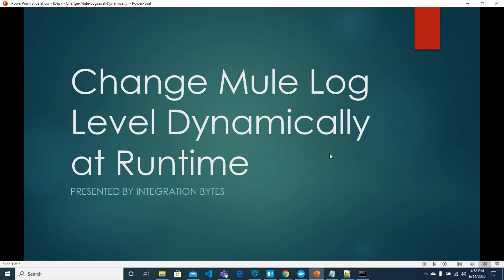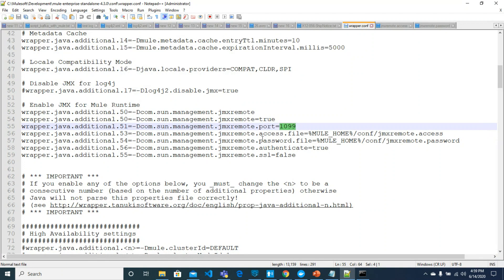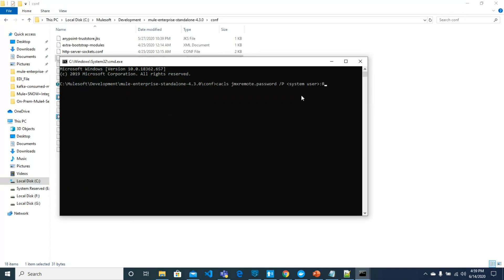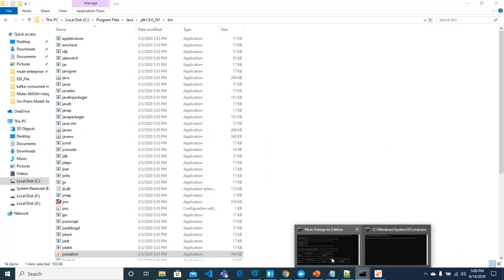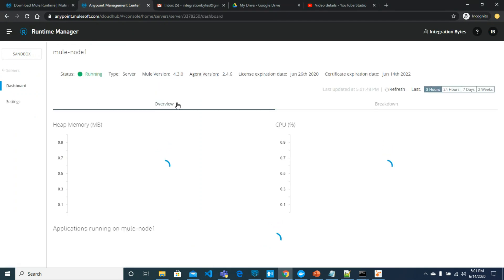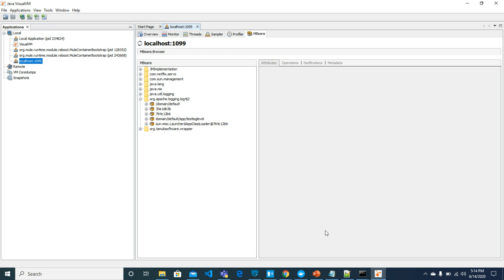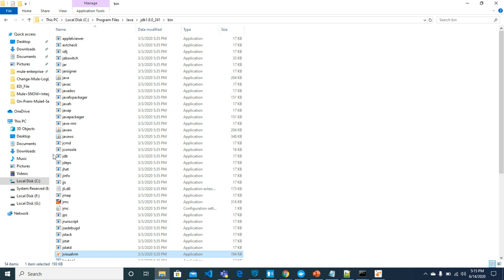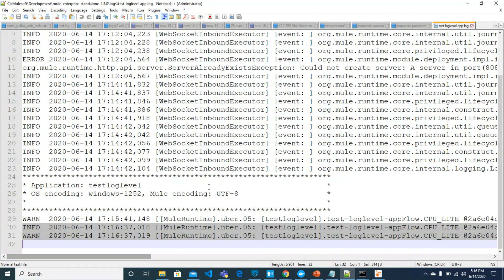Changing log level of MuleSoft applications at runtime || mulesoft tutorials || log4j2 with mulesoft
This video helps in changing MuleSoft log levels dynamically for debugging purpose mostly.

Command to restrict jmx.remote.password file:
cacls jmxremote.password /P {system user}:R

# Code to Enable JMX for Mule Runtime in wrapper.conf file